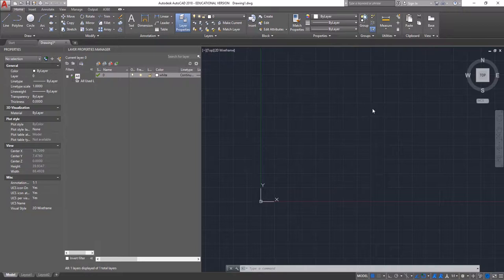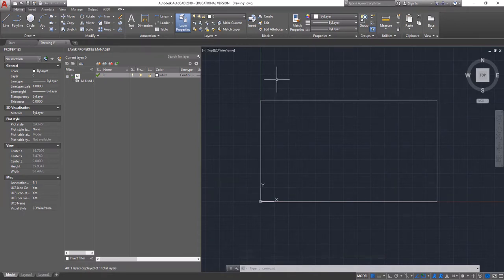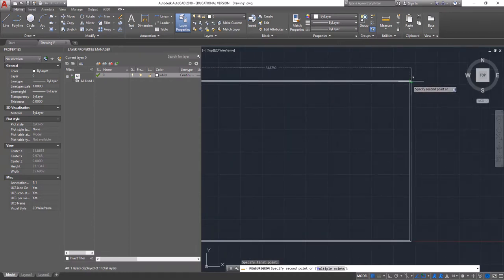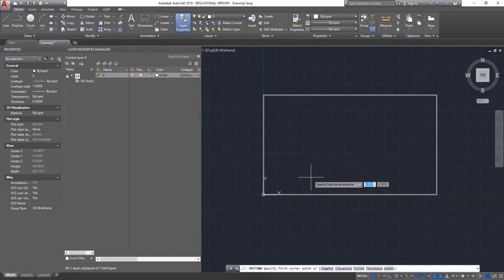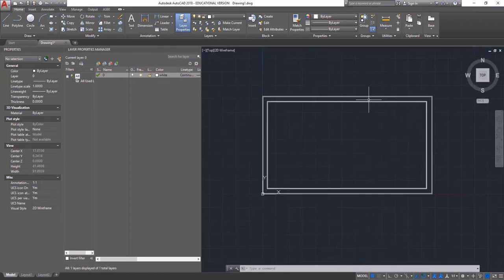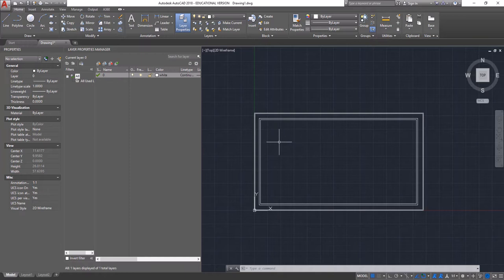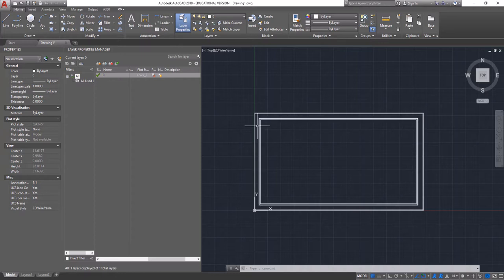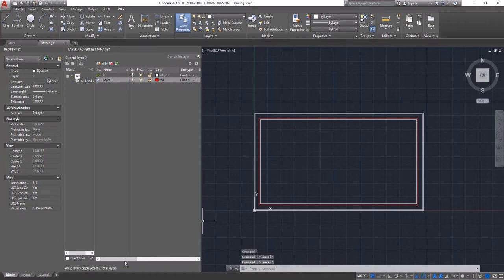AutoCAD File Setup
Lasercutting AutoCAD File Setup | Fabrication Workshop |School of Architecture and Planning at UB